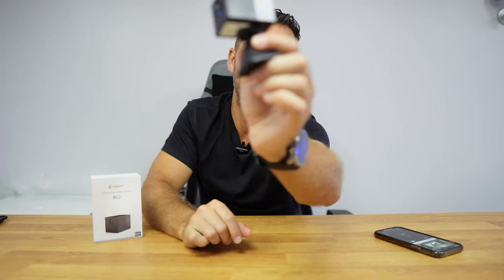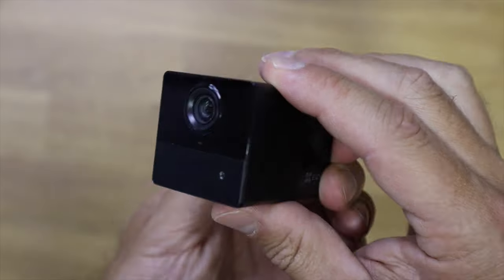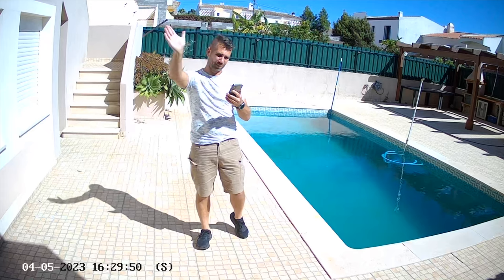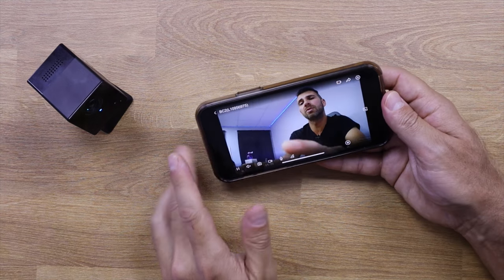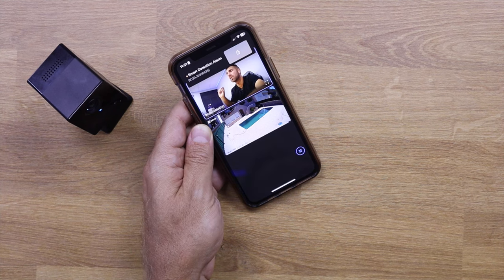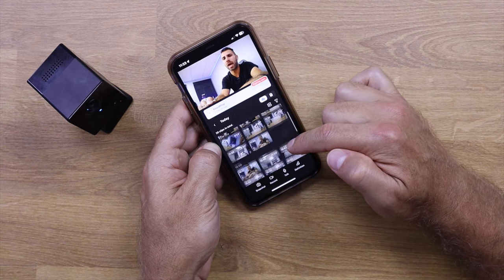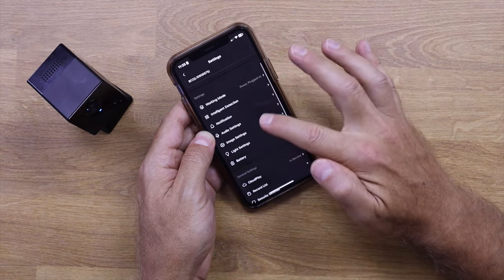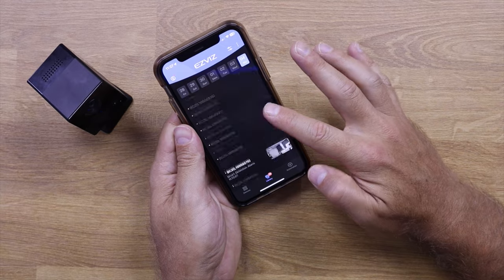Mini MAGNETIC Camera for Sizeable Video Surveillance System | EZVIZ BC2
EZVIZ BC2
Windows 10 Pro at $7 (50%: RJV50) More special offers

✅ RECORDING GEAR: ✅